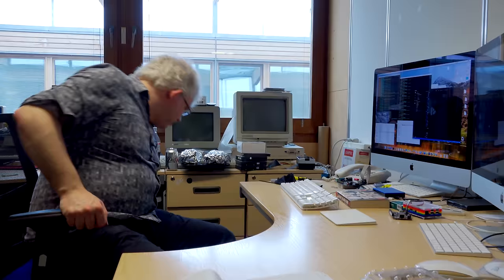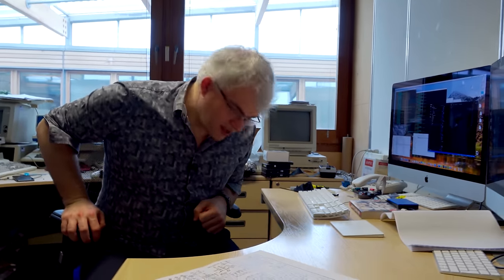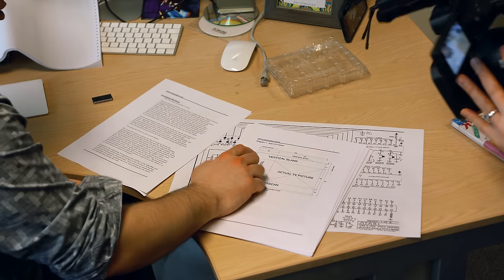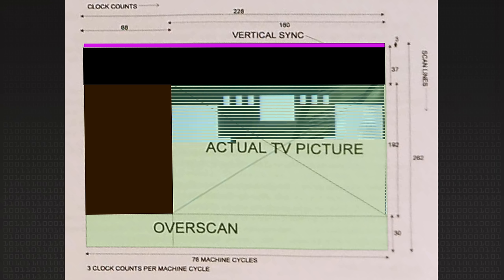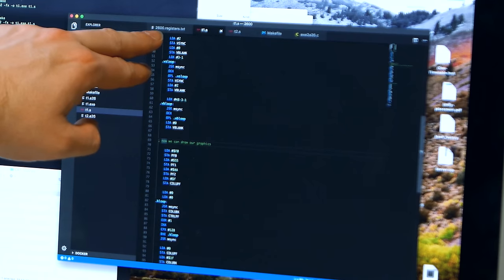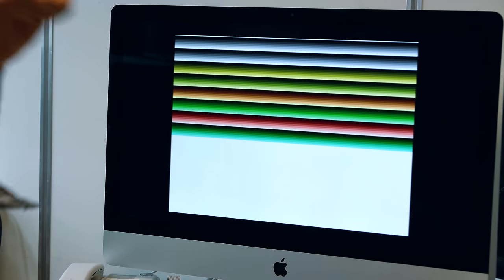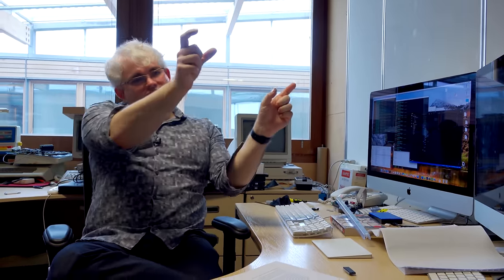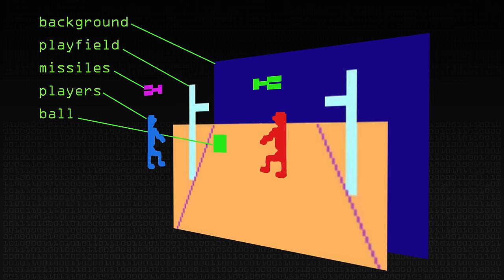Atari 2600 VCS Programming - Computerphile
Delving into the arcane world of code for Atari 2600 VCS - programming one of the first Video Game Consoles - here's Dr Steve Bagley